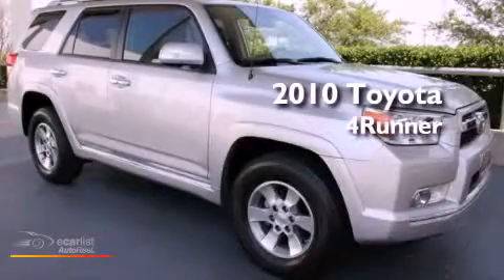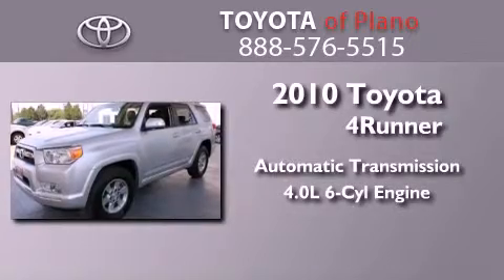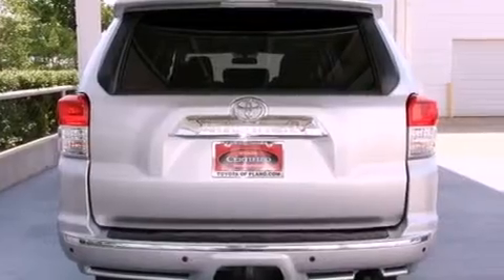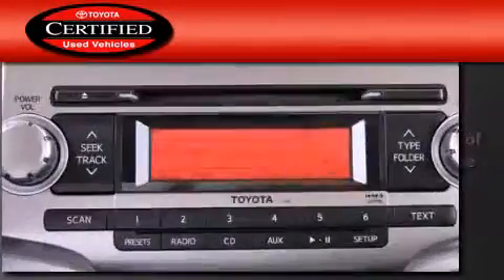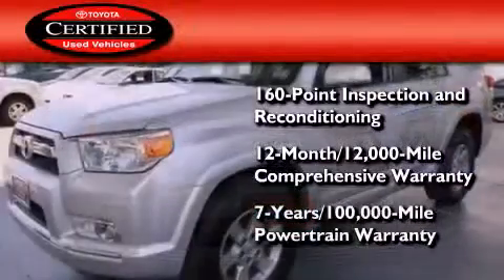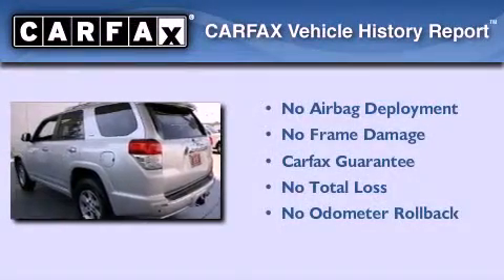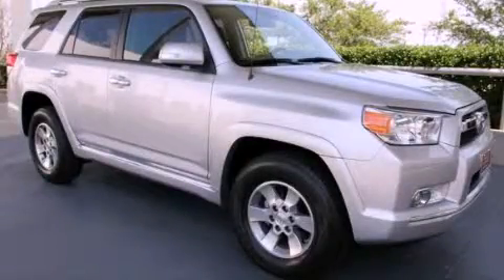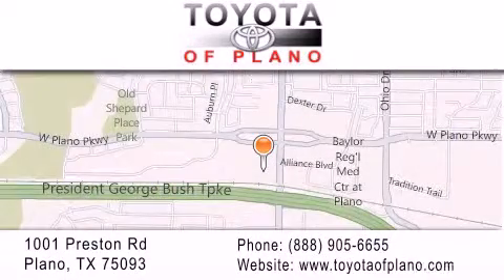2010 Toyota 4Runner Certified Plano TX 75093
Year : 2010
 Make : Toyota
 Model : 4Runner
 Engine : 4.0L DOHC 24-valve VVT-i V6 engine
 Trans . : Automatic
 Exterior : Silver
 Miles : 28,716
 Interior : Black
 Toyota of Plano
 Used 2010 Toyota 4Runner Plano TX